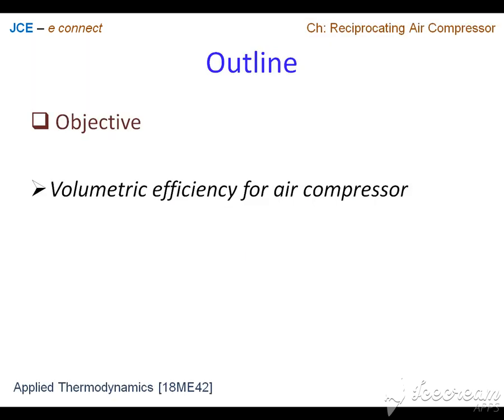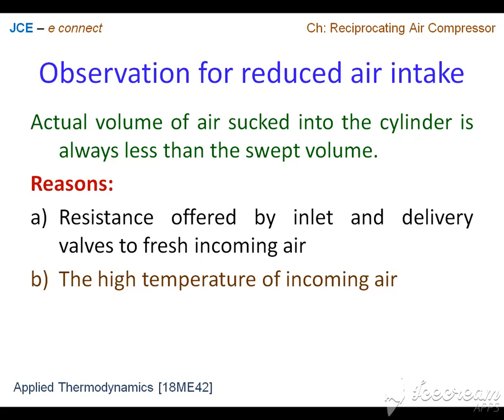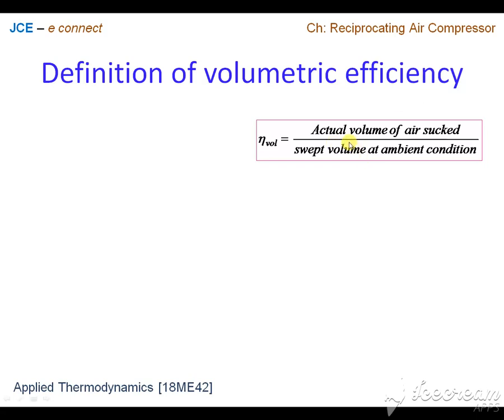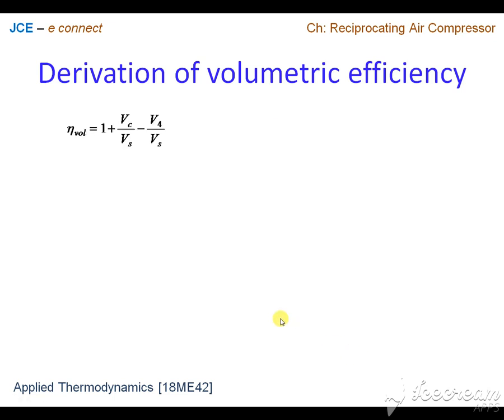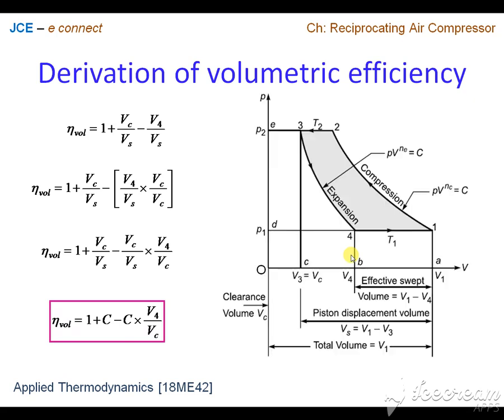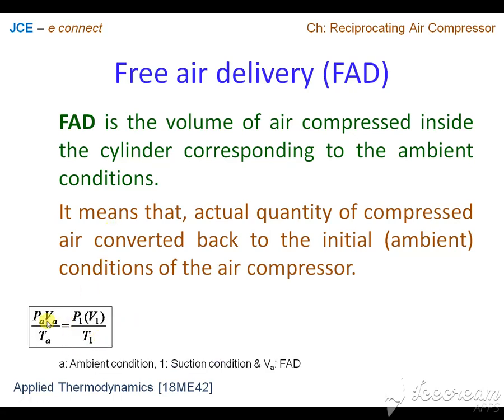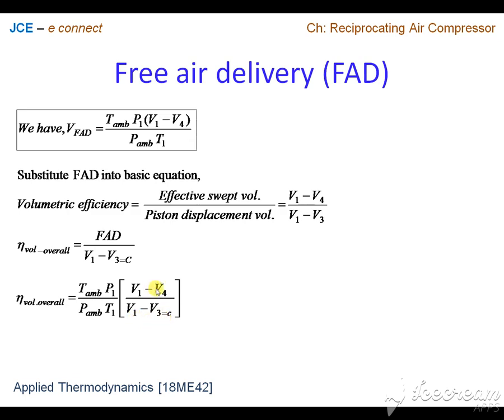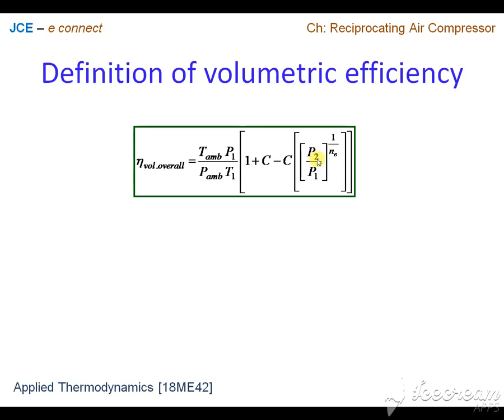Volumetric efficiency and FAD in an air compressor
In this video, the derivation related to volumetric efficiency of an air compressor is presented. All contents are prepared by M. Sreedhar Babu.
The images are borrowed from below source.

Source:
McGraw Hill Publications, Pvt. Ltd., New Delhi.